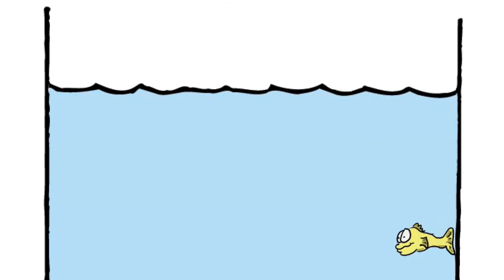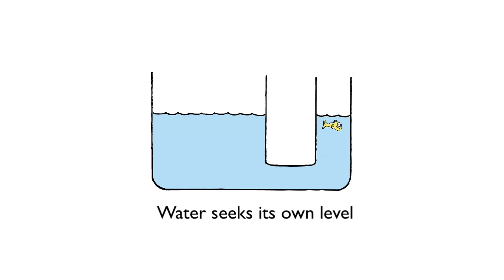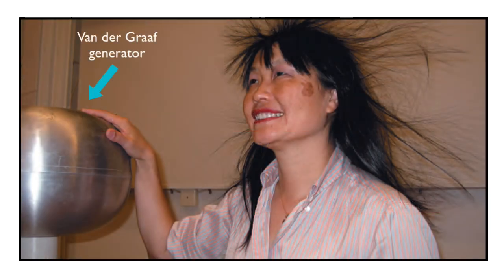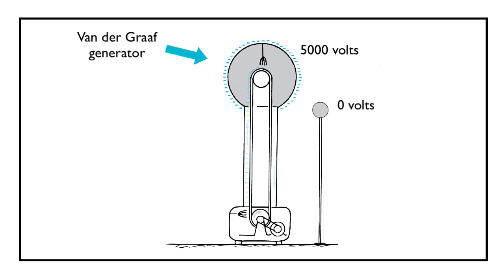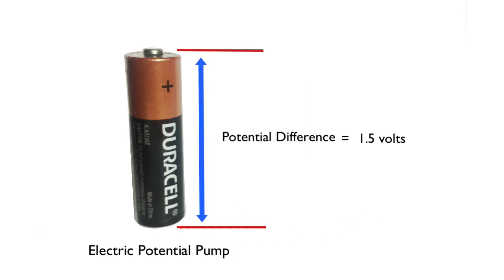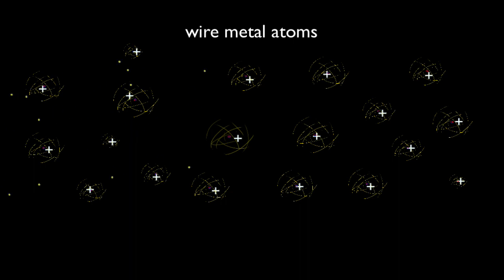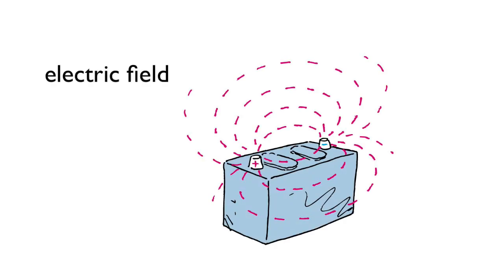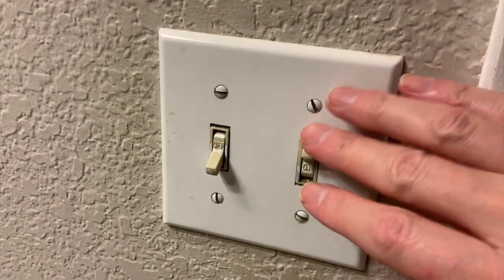Flow of Charge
A difference in water pressure can case water to flow. Likewise, a difference in electric potential can cause a charge to flow. BTW: A battery does NOT supply electrons. Rather it provides energy to the electrons that are already there. Duration: 3:55.